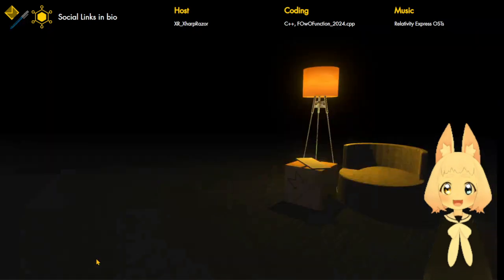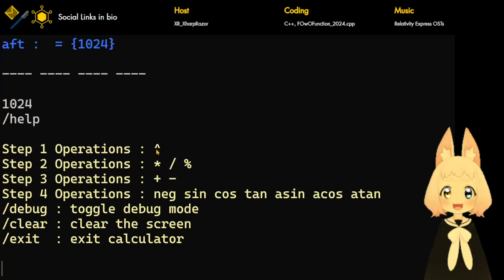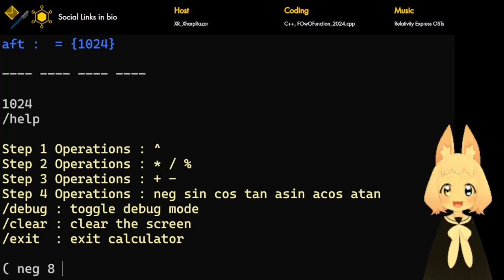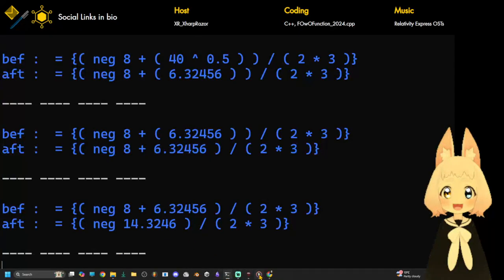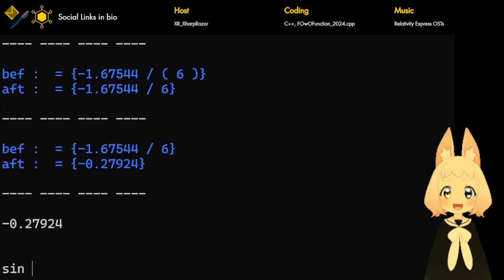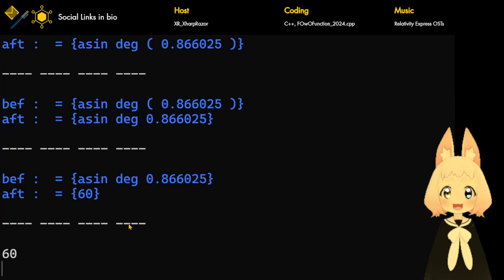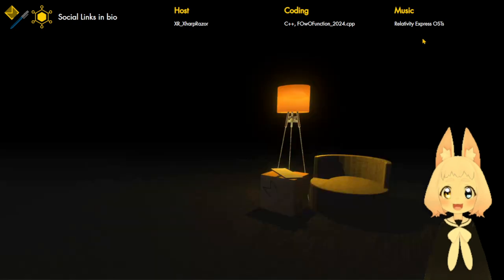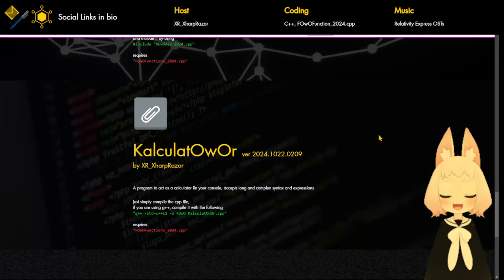TWITCH VOD - 2024.1022.05 - Wrap it up 📦📦📦 [XR_XharpRazor] [C2023]